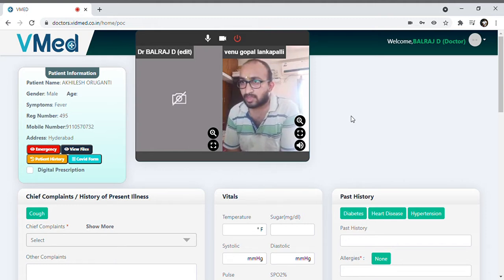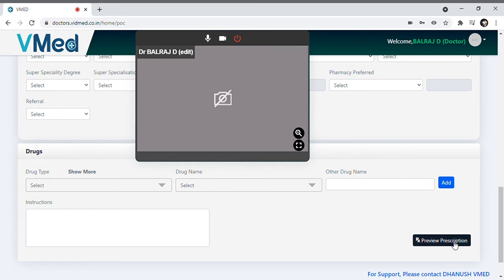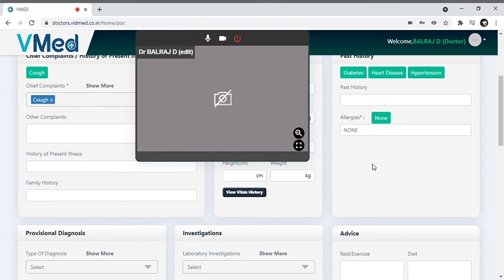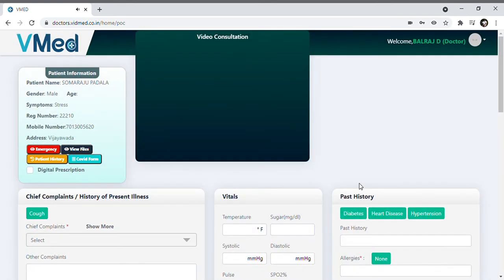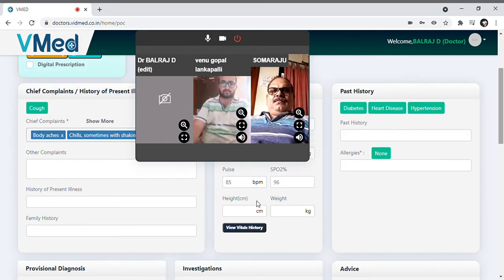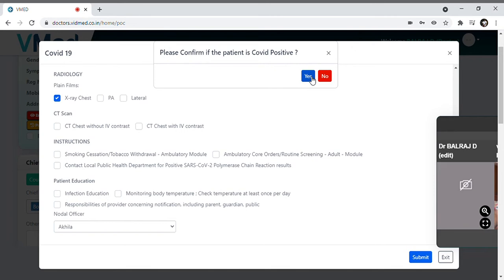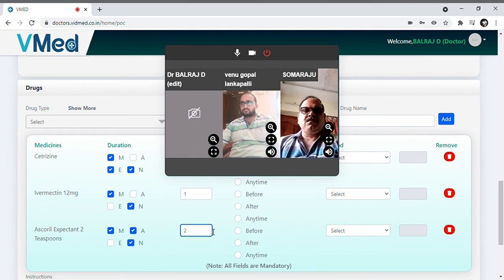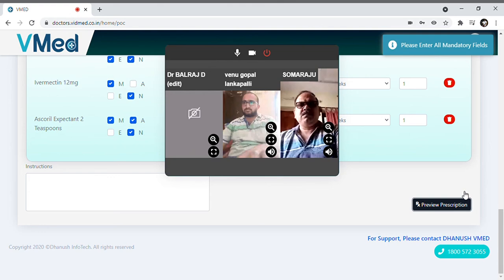VMed | Doctor's interface | English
generating prescription when patient/agent disconnects, Triparty Consultation/ usage of Covid Template